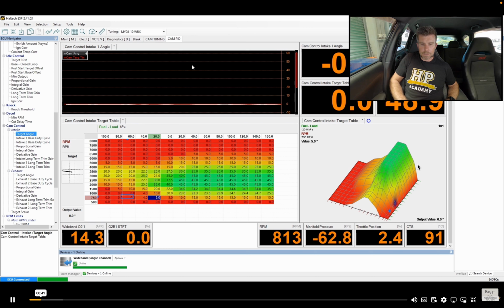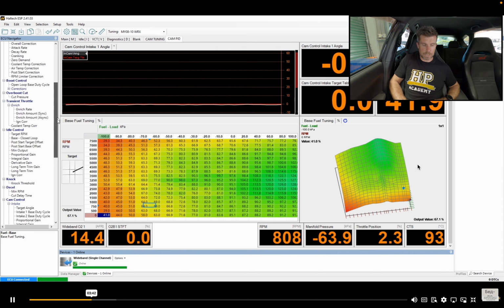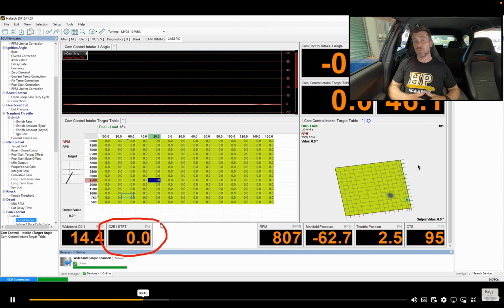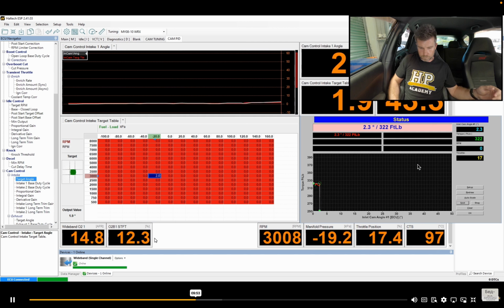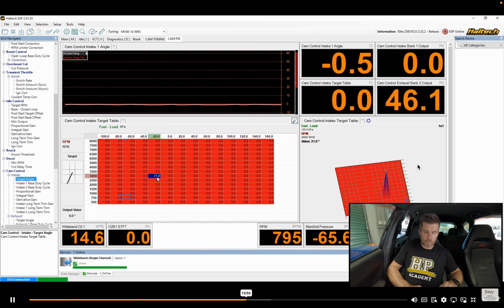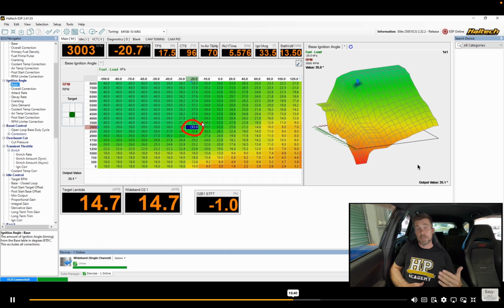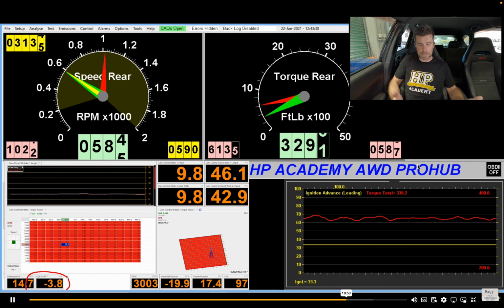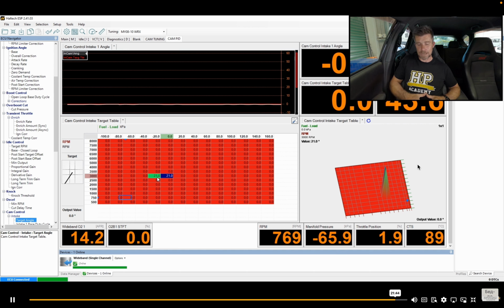Настройка ВВТ на низких нагрузках